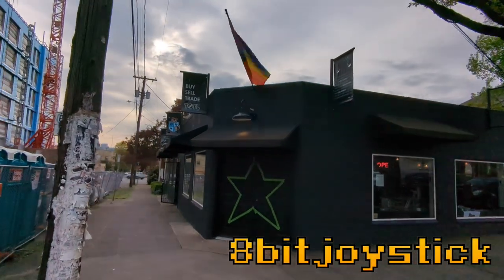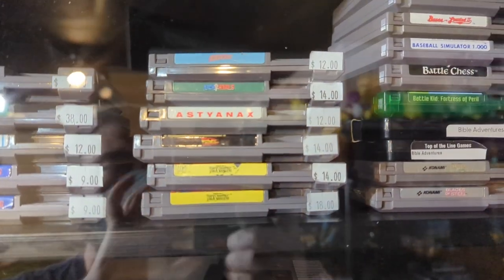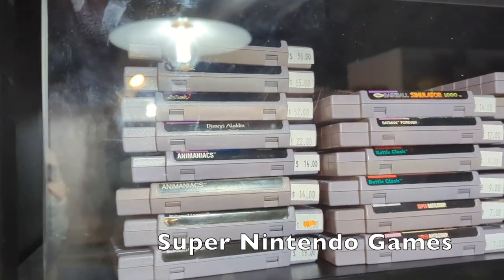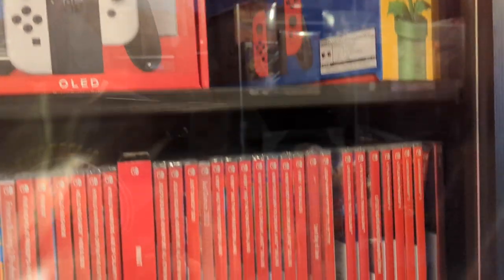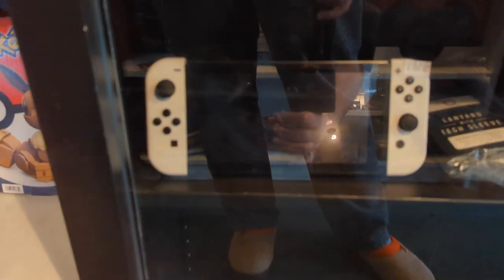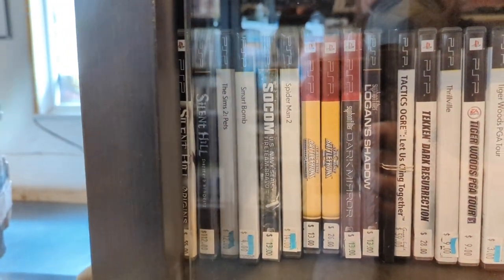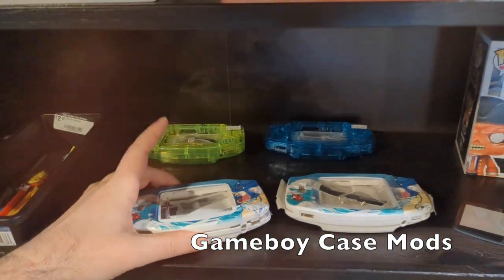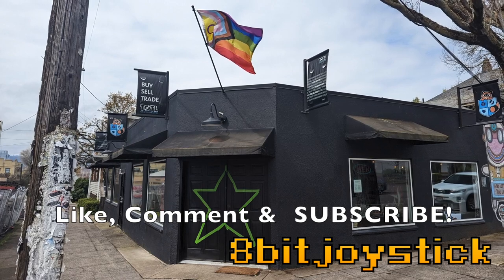Video Game Hunting : TOTL Games in Portland - 8bitjoystick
Hunting for Video Games at TOTL Games in Portland Oregon.

Address: 1037 SE Ash St, Portland, OR 97214

TOTL Games is an absolutely amazing place to buy video games and a bunch of other awesome nerdy stuff.

[00:00] Intro
[00:41] Rare Items
[01:30] Trans Carts and Hacks
[02:20] Handheld Consoles
[03:30] Nintendo Consoles
[04:01] Sega Consoles
[04:46] Retro Clone Consoles
[05:32] NES Games
[09:25] Super Nintendo Games
[12:40] Gamecube Games
[14:49] Nintendo 64 Games
[16:30] Nintendo Switch
[16:46] Sega CD and Dreamcast
[20:15] Sega Genesis
[21:12] Sega Saturn
[21:46] Gameboy Advance and Color
[21:31] Nintendo Wii-U
[23:45] Xbox and 360
[25:24] PlayStation 1
[27:47 PlayStation Portable
[28:52 PlayStation 2
[32:46] Special Guest Star Ganbare MARCY-CHAN!
[33:28] Import Games
[37:15] Nintendo iQue
[38:02] Nintendo Ice Hockey

– Artist(s) Swink
[00:00] First Encounter ft. møndberg
[02:15] In Front Of Me
[04:19] My Dear
[06:39] When The Winter Comes ft. nytø
[08:33] Go Back In Time
[10:37] To Better Come Back

– Listen: Spotify link to the music concerned